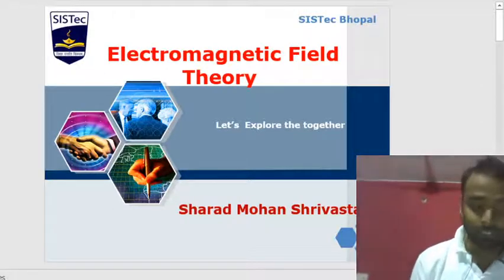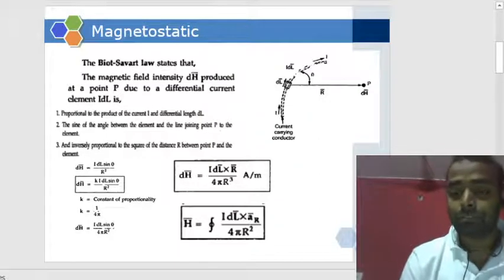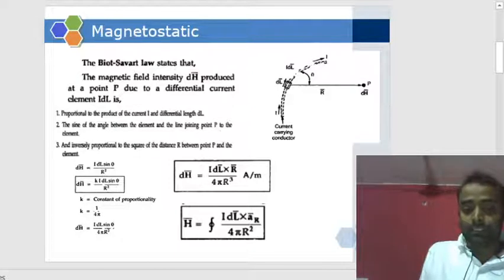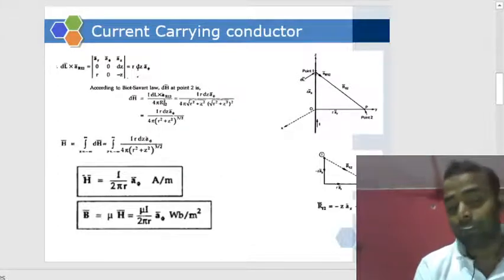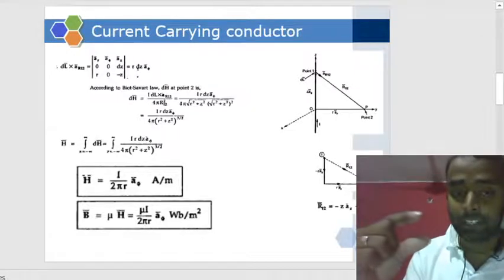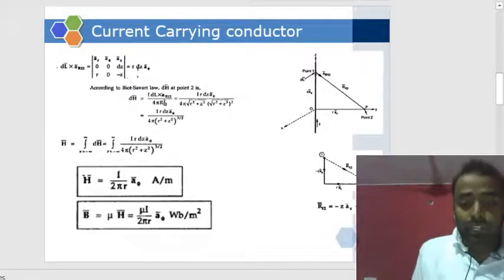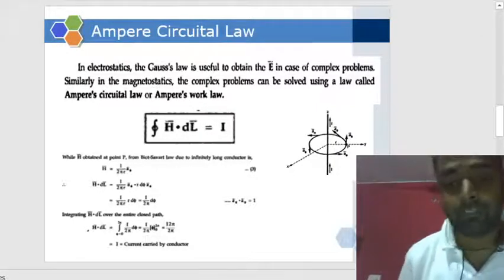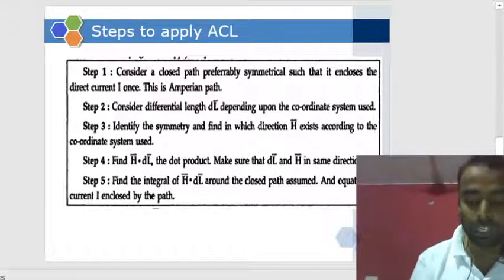L-14 Bio Savert Law (SISTec Bhopal)